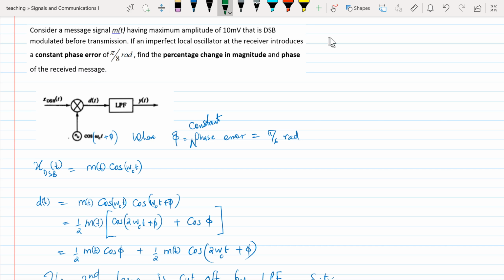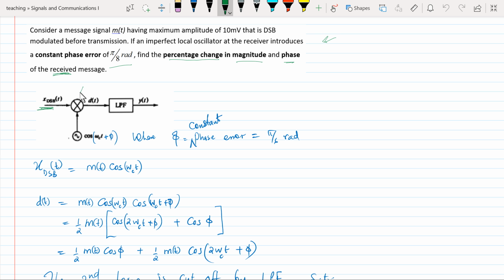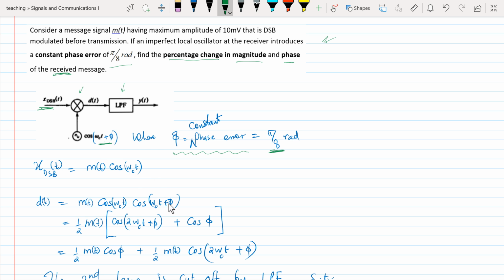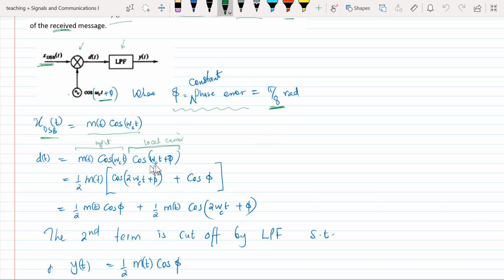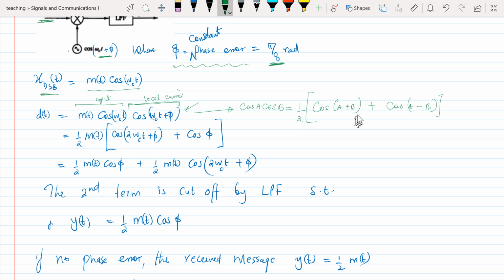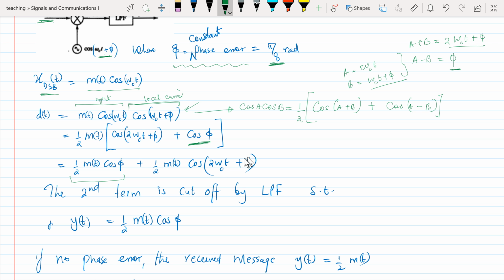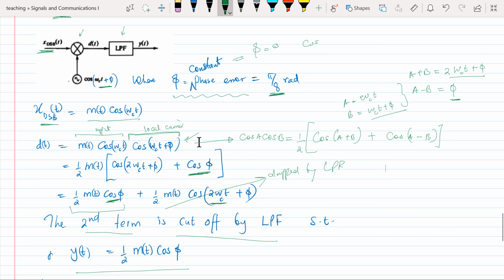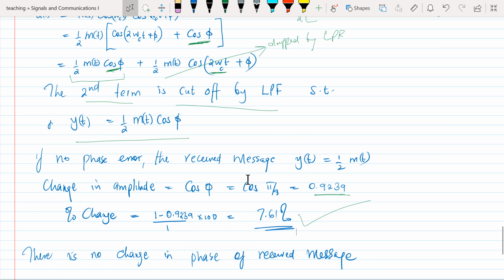Consider a message signal mt having maximum amplitude of 10mV that is DSB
Consider a message signal m(t) having maximum amplitude of 10mV that is DSB modulated before transmission. If an imperfect local oscillator at the receiver introduces a constant phase error of pi/8 rad/s, find the percentage change in magnitude and phase of the received message.